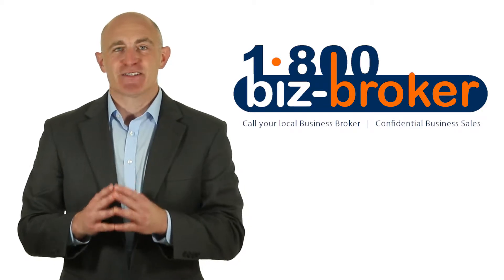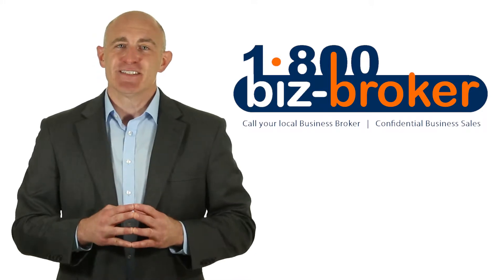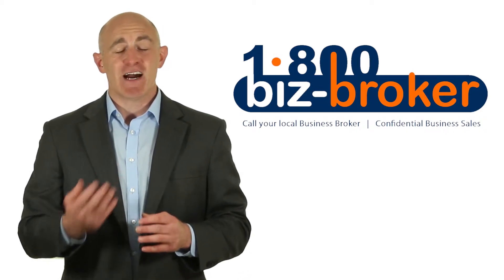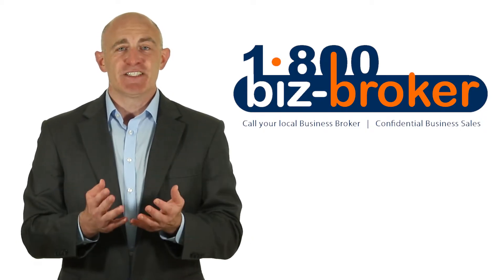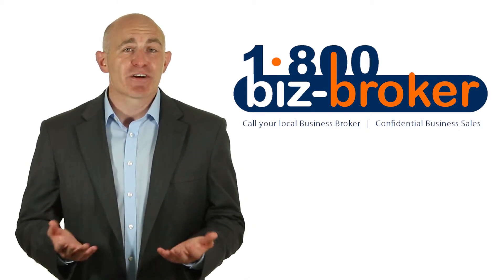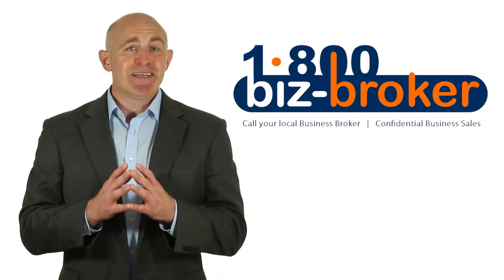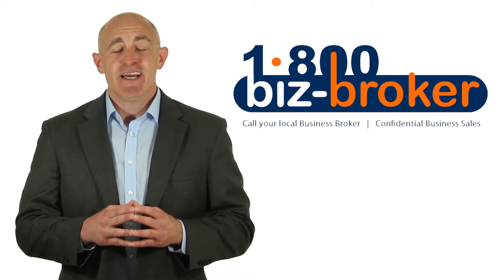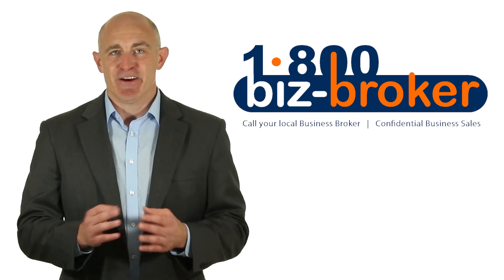Finding the right business broker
Once you make the decision to buy or sell a business, hiring a professional business broker is a smart thing to do.   Business brokers can help you navigate the complex process of buying and selling a business.   How do you go about choosing a business broker to help you?   Here are a few general tips to consider:
1.  Think Local.   In most cases, you will want to hire a business broker who is familiar with your local market.   Knowing the local market can be a great asset when it comes to establishing or negotiating the price of the business.
2.  Talk to References.     Just as you might do before hiring a contractor or making someone a job offer, it is always prudent to ask for at least 3 professional references.   At the very least talk to some professionals that can attest to their work ethic, honesty, diligence, and intelligence.
3.  Google Them.   Google their name — “Bob Smith, Business Broker”  – see what you discover.    Hopefully you will easily find them.   Check out their broker profiles, how many listings do they have, what type of listings do they have, what are their credentials?
4.  Do you need a niche broker?   Some brokers specialize in a particular industry or a particular type of business — for example, some brokers may just list restaurants for sale, others may just do convenience stores.     If you have a “niche” type of business to sell or want to purchase a “niche” business, then working with a broker who specializes in that area may be a smart thing to do.
5.   Meet with them!     Once you narrow your choices to a couple of business brokers, it is really important that you have a good first impression and feel comfortable with the person.   Ask yourself questions like — would this person represent my business well, do they dress professionally, were they on time, did they seem knowledgeable, did they seem to have an even temperament?     Bottom –line ….what does your gut tell you?
To speak with a professional business broker toady, call 1-800-BIZ-BROKER